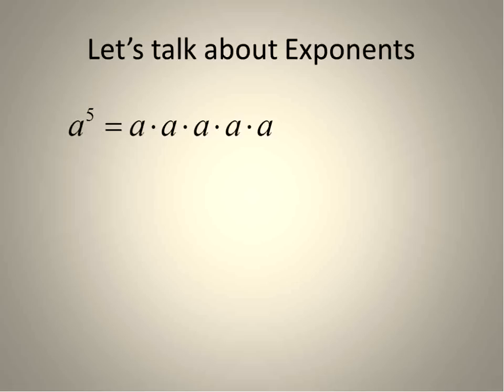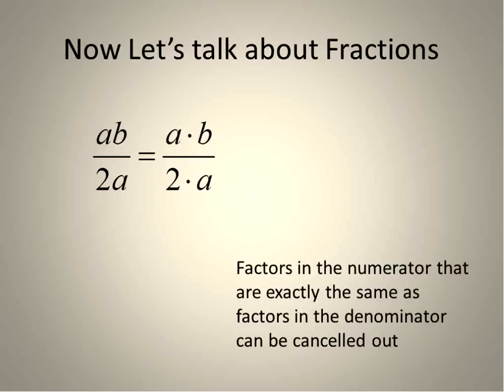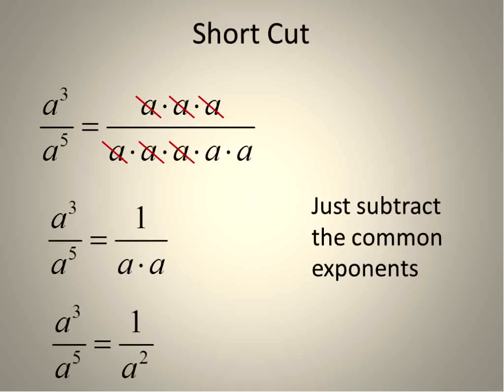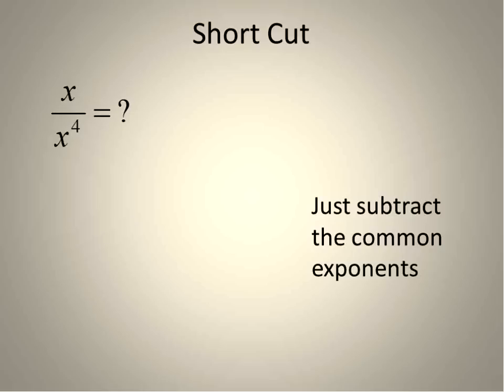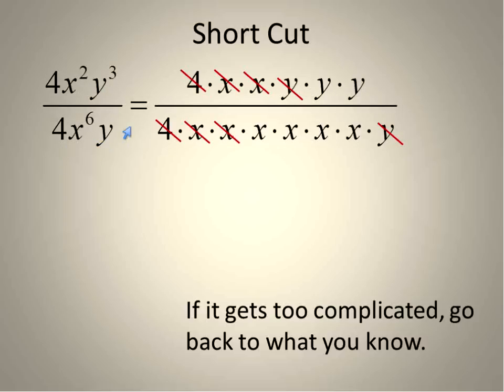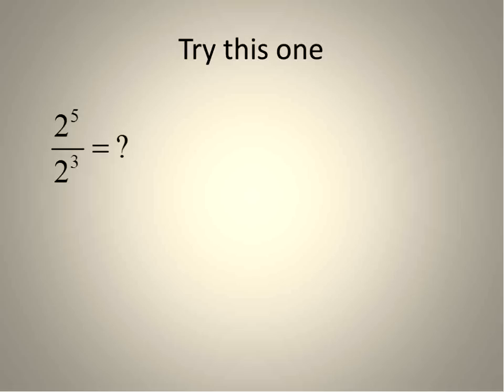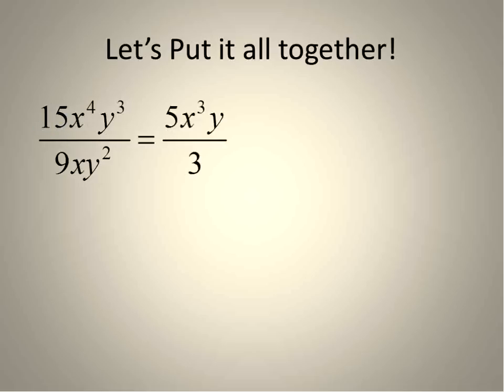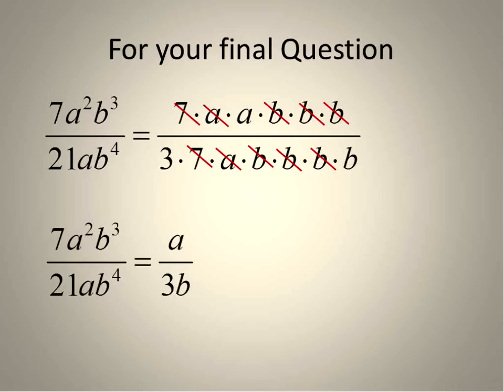Dividing Monomials (Simplifying Math)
Struggling with Fractions and Monomials? Watch this short Algebra lesson about solving division questions involving monomials! The lesson shows the many different kinds of questions you might have with full explanations.